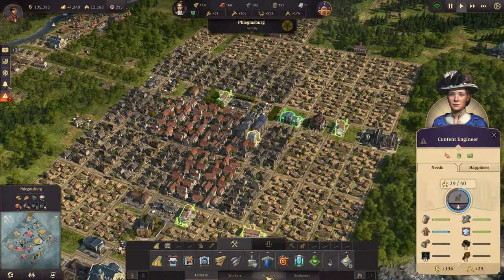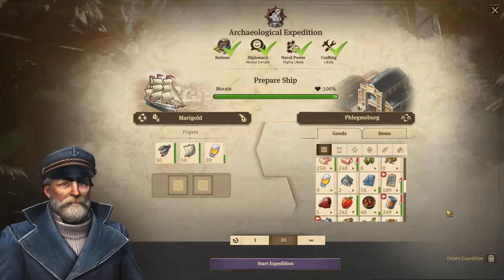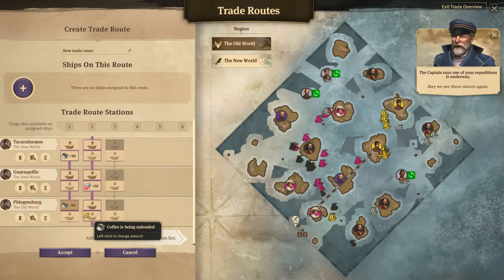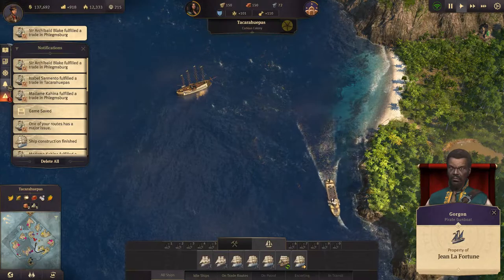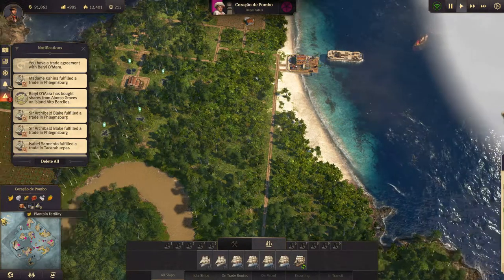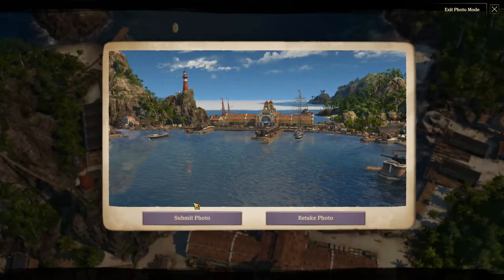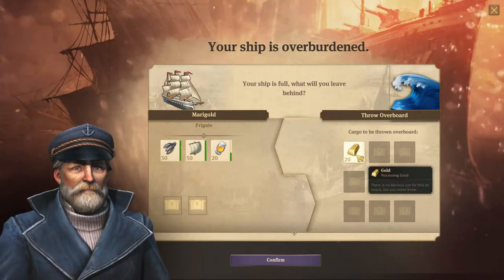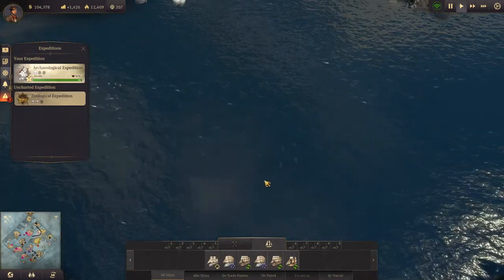Lets Play Anno 1800 S2 Ep14 - Concrete & Trade Routes - Gameplay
Now that we have Engineers, it's time to put them to work, and we do so, a bit, in this episode by setting up reinforced concrete production.